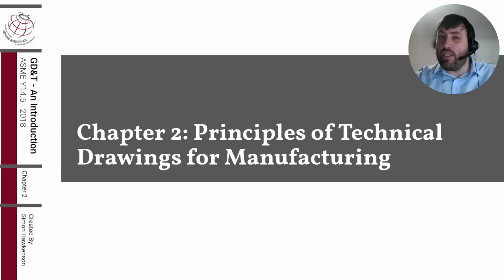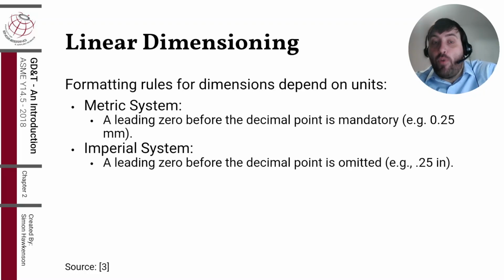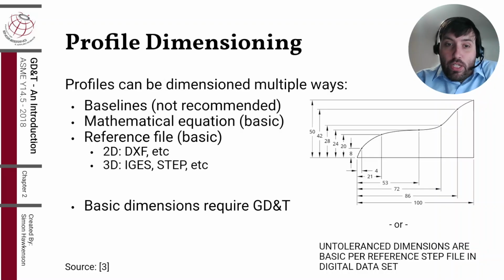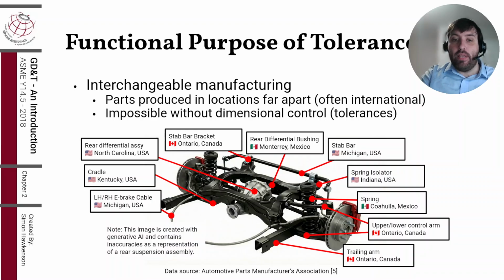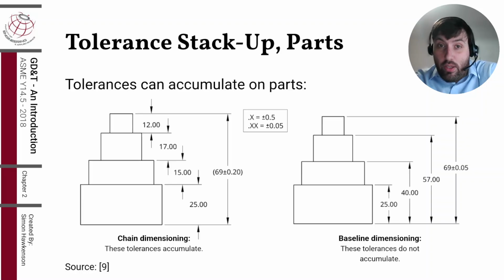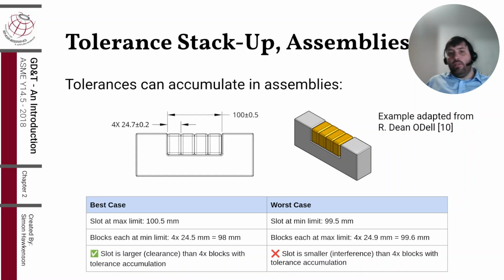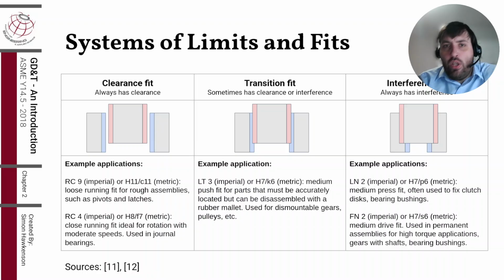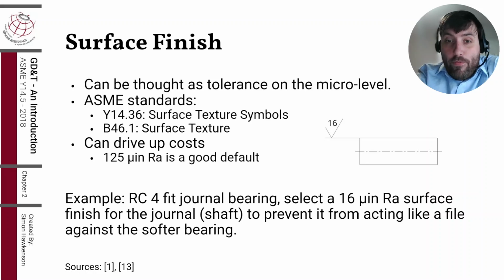Technical Drawings for Manufacturing (MUN GD&T Club: Chapter 2)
Chapters:
00:00 Introduction
00:59 Technical Drawings
03:19 Linear and Angular Dimension Formatting
04:36 Profile Dimensioning
07:17 Review of Dimensioning Terms
08:51 Purpose of Tolerances
12:50 Tolerance Stack-Up
16:59 Systems of Limits and Fits
21:04 Surface Finish
22:42 Sources